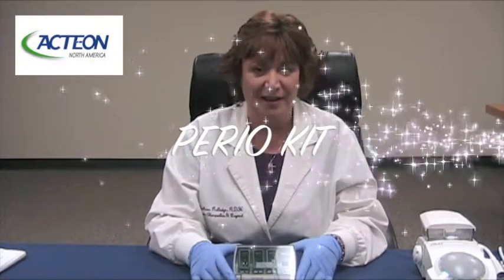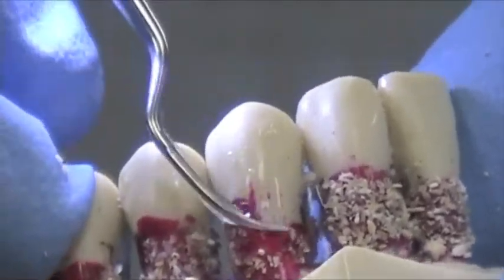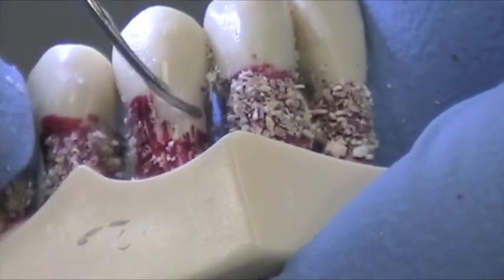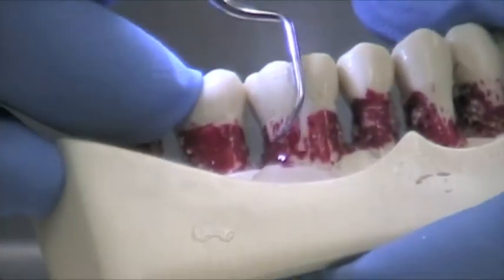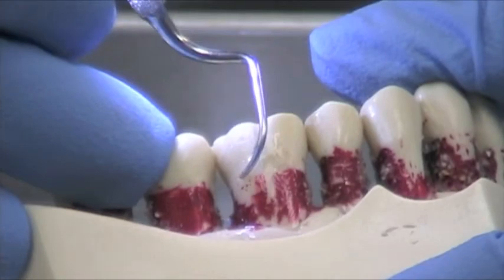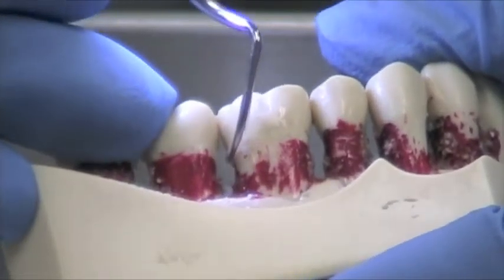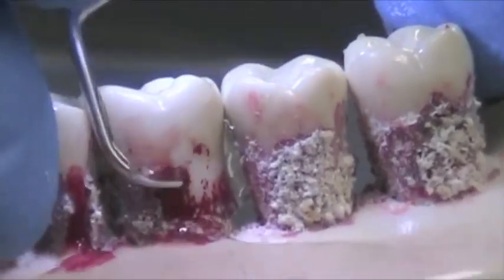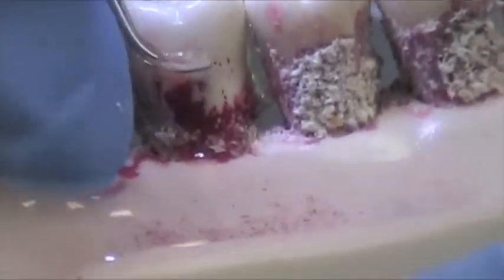Perio Kit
The sound you hear only occurs when the instrument is used on typodont

Please look at my channel for more information and the other seven videos in this Piezoelectric series